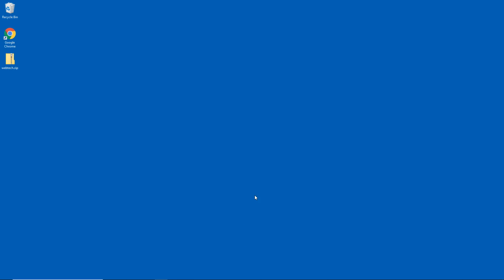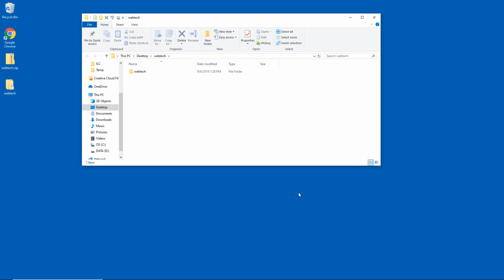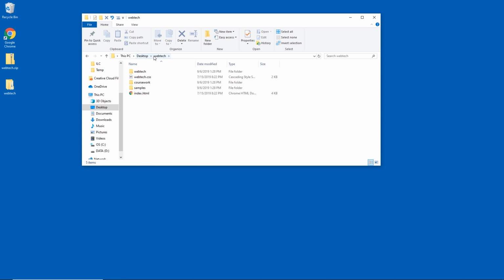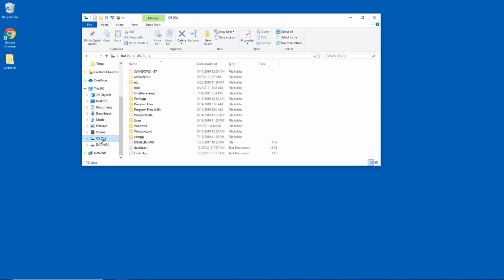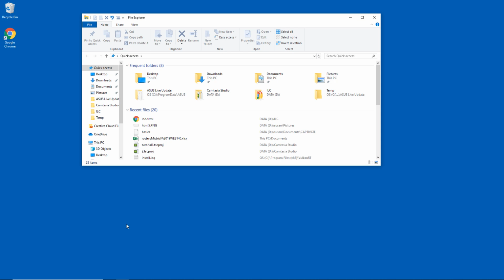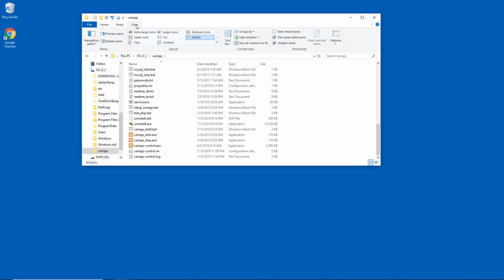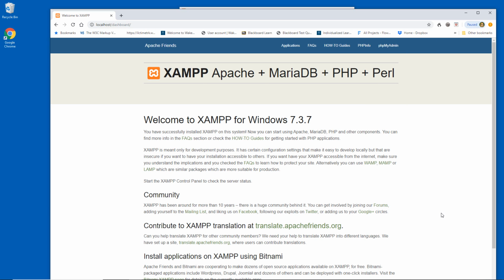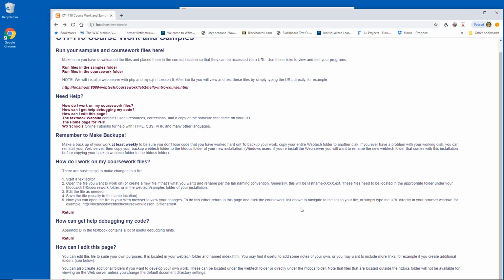XAMPP for NEWBIES 2019 PT2 Where Should Your Working Files Go in XAMPP?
Unzipping and moving Web Based Introduction to Programming course files to the correct location in XAMPP. An example of where your working files go.This is SO CRITICAL!!!